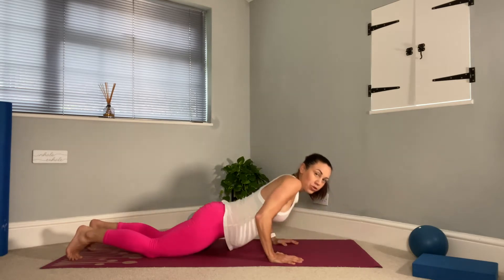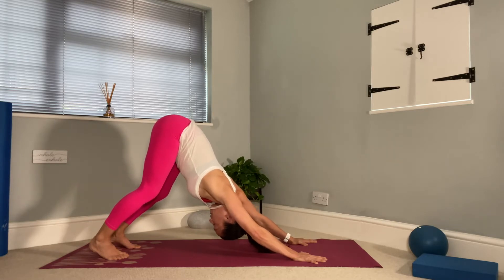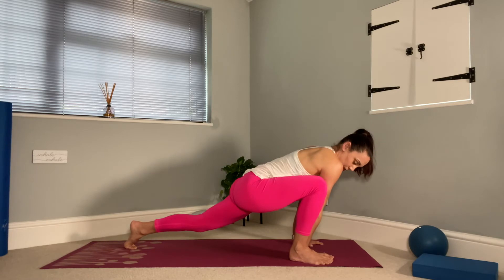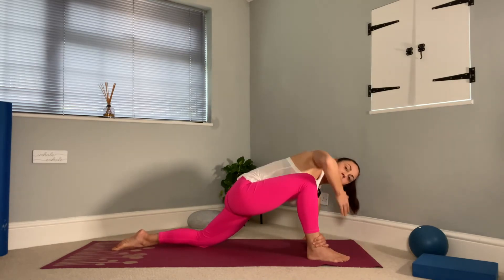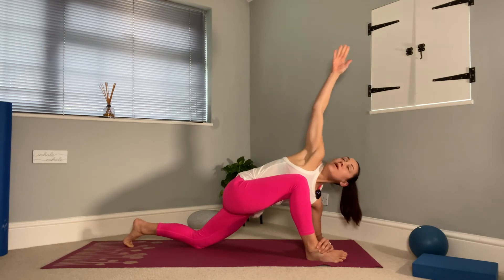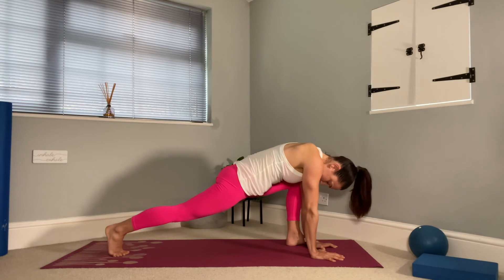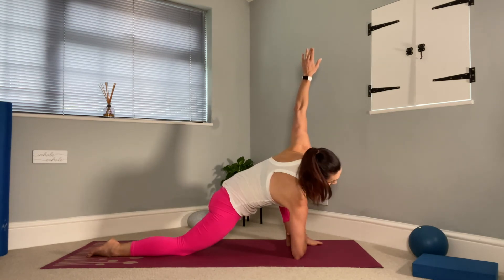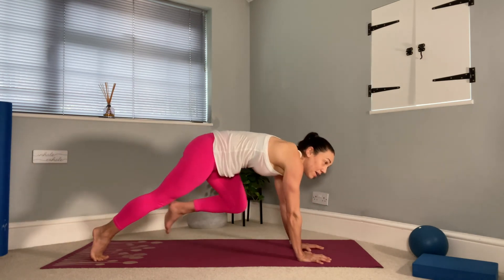Day 2 Pilates January Reset challenge - todays focus is mobility. Hip Mobility sequence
Here is a sequence from todays class to help tight hips. Try it 5 x through each side.  If you want to take part in the January challenge go to